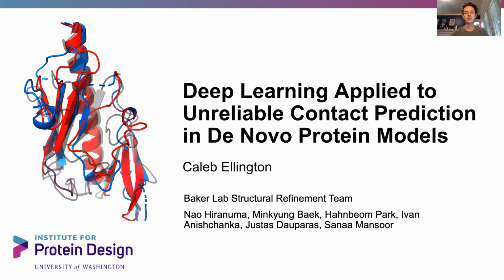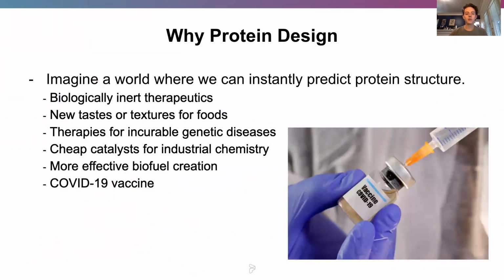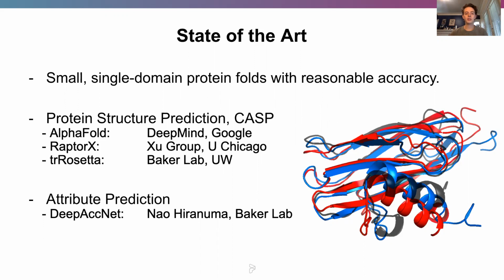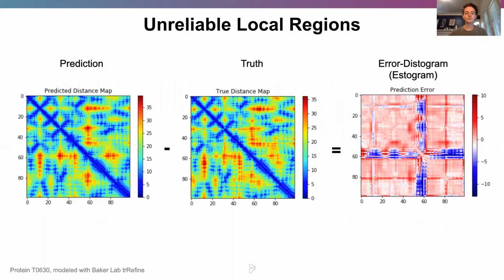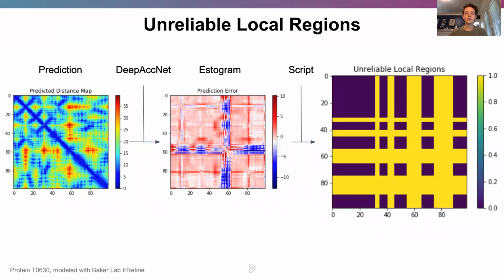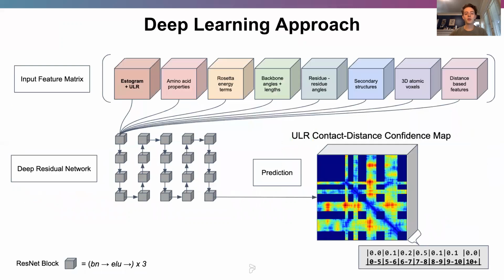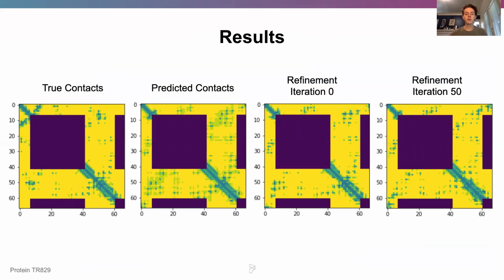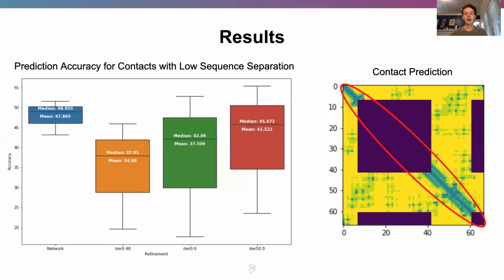Deep Learning Applied to Contact Prediction in De Novo Protein Models (Lightning Talk)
Deep Learning Applied to Unreliable Contact Prediction in De Novo Protein Models
University of Washington, Bioengineering Capstone, 2020
Mary Gates Research Symposium, 2020